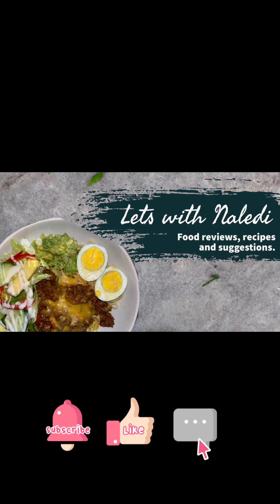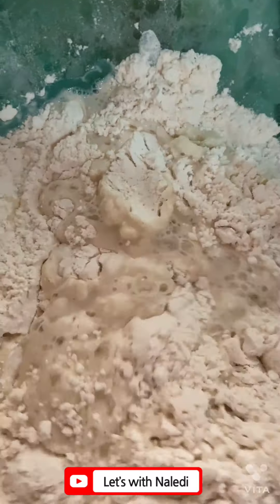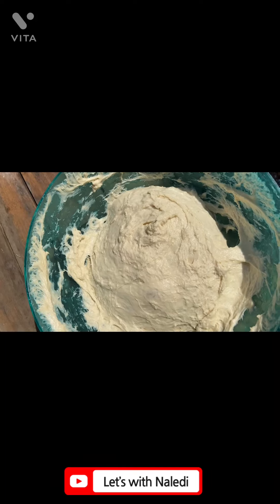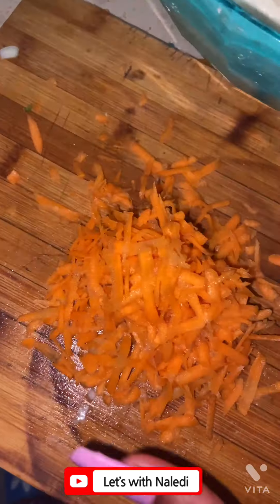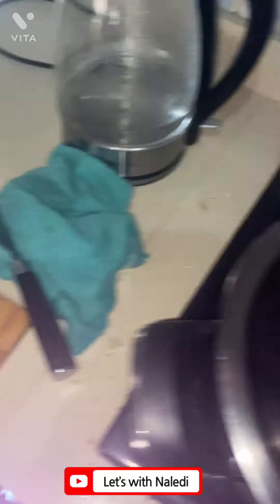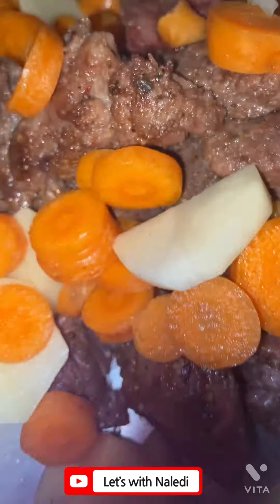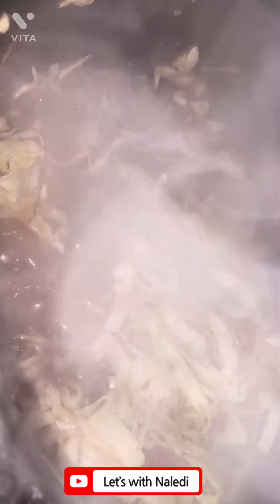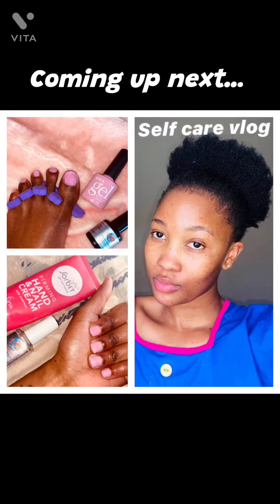Let’s with Naledi: Cooking Tutorial | One pot dumpling and beef stew | Comfort food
If you’re looking for a quick and easy way to make a homey and hearty meal in the comfort of your own kitchen for 4 people look no further.

Dumpling Recipe:
5 cups of flour
5 tablespoons of sugar
1 tablespoon of oil
1 teaspoon of salt
1 teaspoon of instant yeast
Add warm water till desired consistency
Let it rest in a warm place
Knead the dough 2 to 3 times
Add one grated carrot before baking and cooking
For baking you can use a muffin pan and bake for 30 minutes at 260 degrees

Beef stew Recipe:
Brown chopped beef pieces in hot oil on both side, remove from pot
Fry half an onion and half of each robot pepper in the same oil
Add spices of your choice
Add a tablespoon of garlic and ginger
Add back the beef stew
Chop carrots and potatoes and add them to the pot
Pour one glass of red wine
Pour one cup of water
Add 2 and a half beef stock
Cut a 1/4 of cabbage and add it the pot
Add your dumplings on the surface of the soup and let it boil for 30 minutes until everything is fully cooked

Now you’re ready to serve and enjoy.